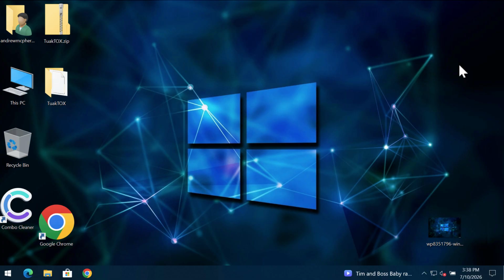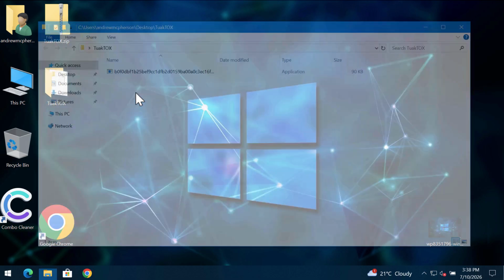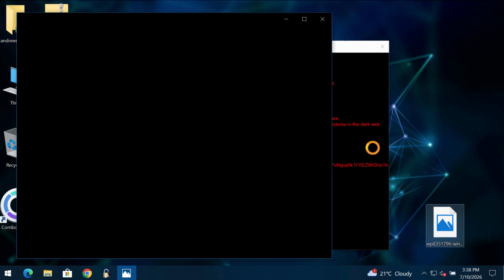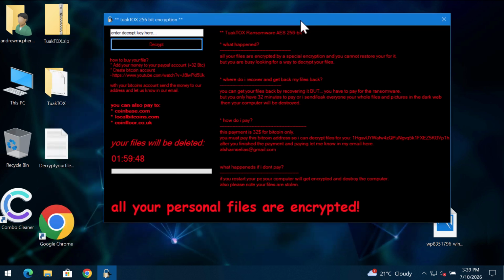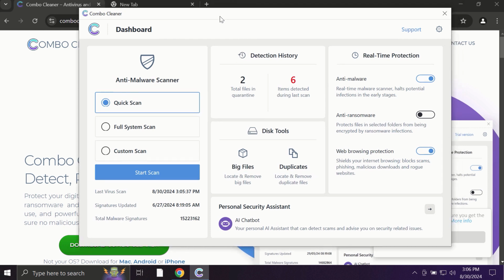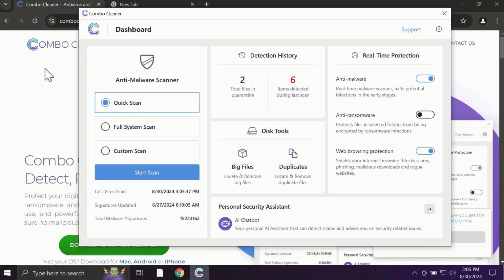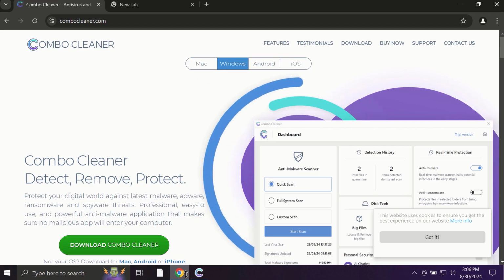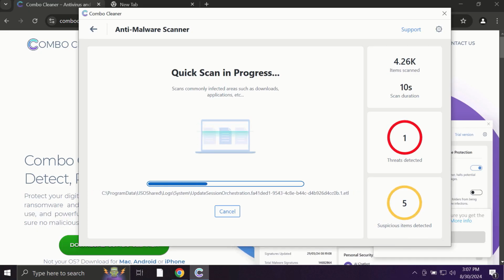TuakTOX ransomware removal video.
TuakTOX stands for a new ransomware. It encrypts files and damages them. Then the ransomware tells the victims to pay a special ransom for file restoration. Yet, paying the ransom is not a good idea. Don't pay it and don't waste the funds. Remove it with Combo Cleaner Antivirus via the official

More information about this threat can be found in this detailed guide - /35558-tuaktox-ransomware

And below please kindly find the quotation from the ransom note:
QUOTE
    how to buy your file?
    * Create bitcoin account
    [link]
    with your bitcoins account send the money to our address and let us know in our email.

    ** TuakTOX Ransomware AES 256-bit **

    * what happened?
    all your files are encrypted by a special encryption and you cannot restore your for it.
    but you are busy looking for a way to decrypt your files.

    * where do i recover and get back my files back?
    you can get your files back by recovering it BUT... you have to pay for the ransomware.
    but you only have 32 minutes to pay or i send/leak everyone your whole files and pictures in the dark web then your computer will be destroyed.

    * how do i pay?
    this payment is 32$ for bitcoin only.
    you must pay this bitcoin address so i can decrypt files for you: [bitcoin wallet address]
    after you finished the payment and paying let me know in my email here.

    what happeneds if i dont pay?
    if you restart your pc your computer will get encrypted and destroy the computer.
    also please note your files are stolen.

    all your personal files are encrypted!
UNQUOTE